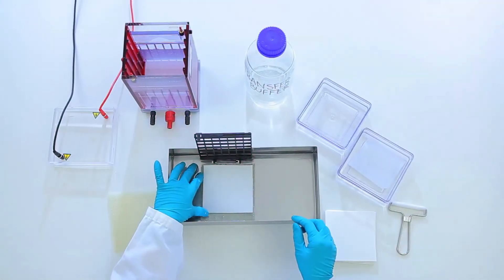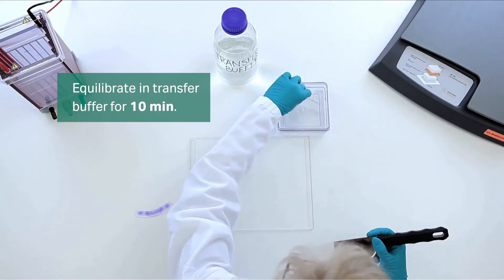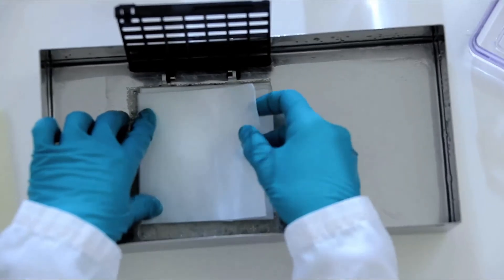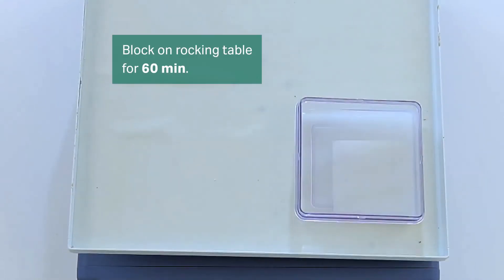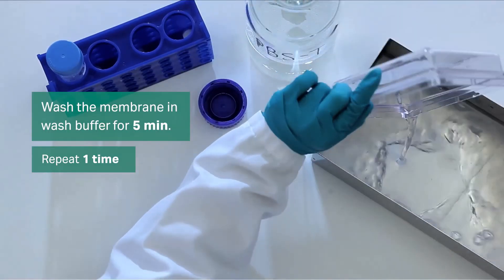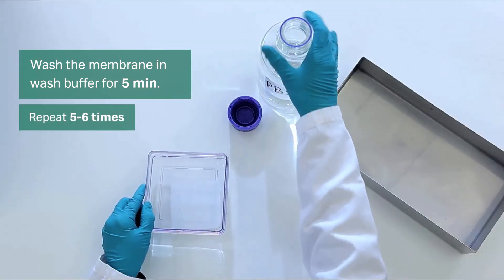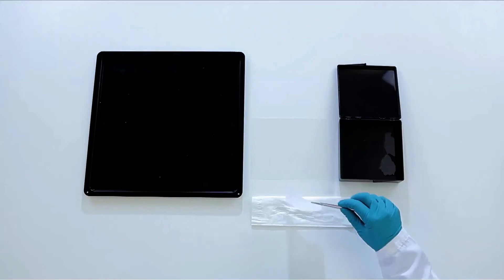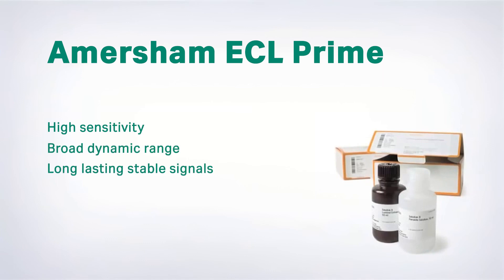Western blotting for beginners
Learn the basics of Western blotting to ensure high quality results.